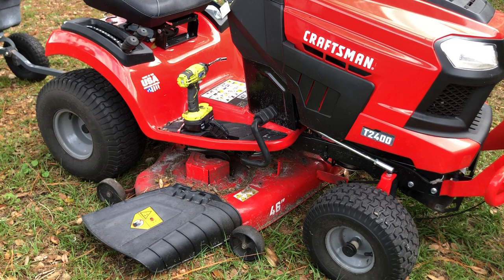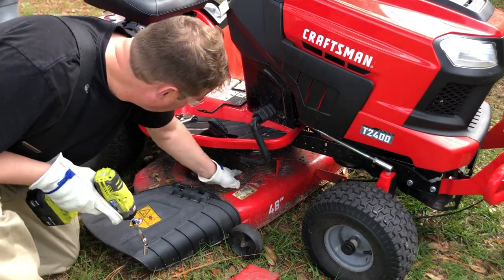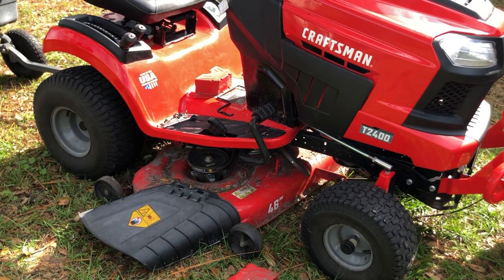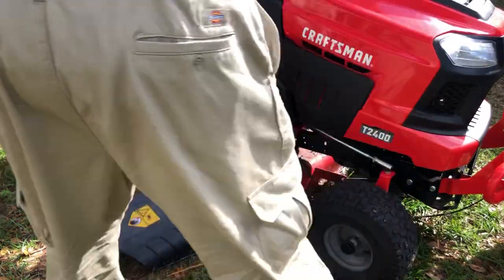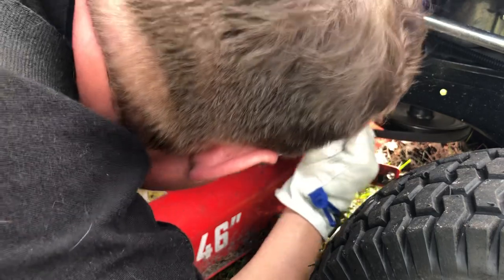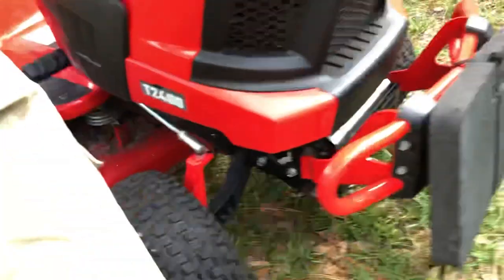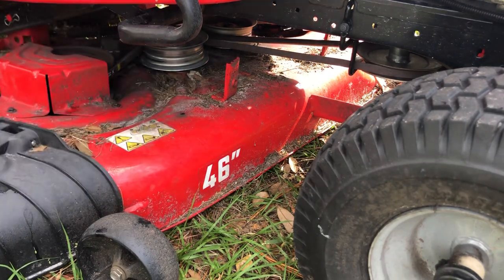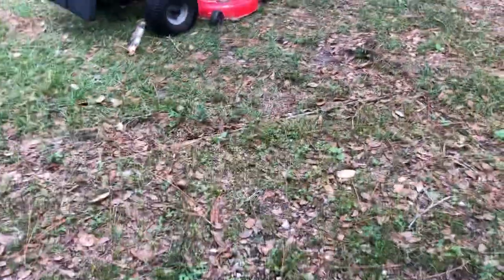Craftsman T2400 Deck Belt Installation Replacement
Install a replacement mower deck belt for the Craftsman T2400 Riding Lawn Mower.